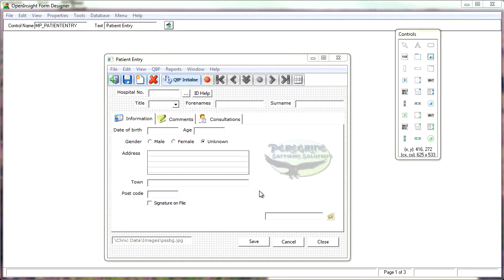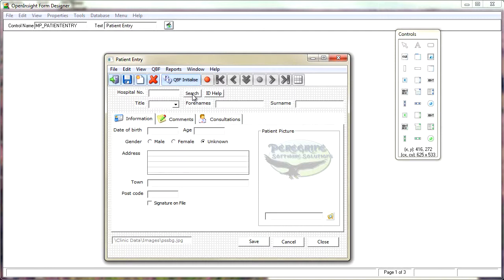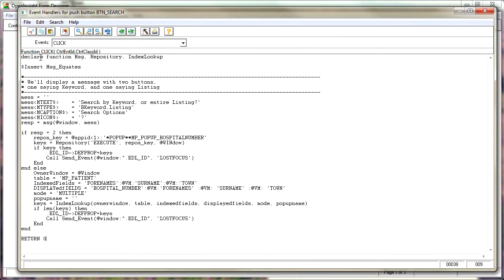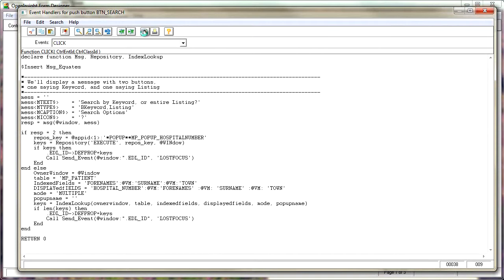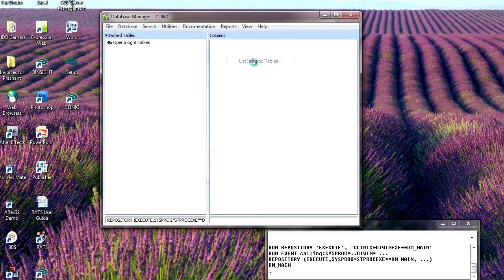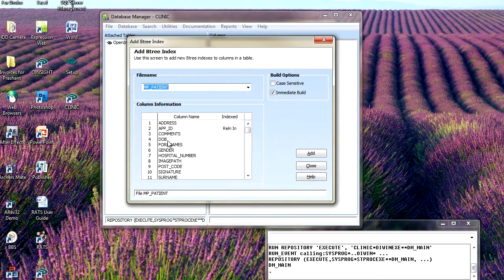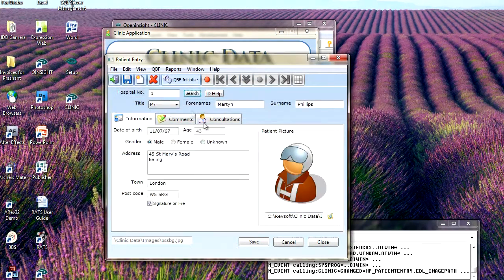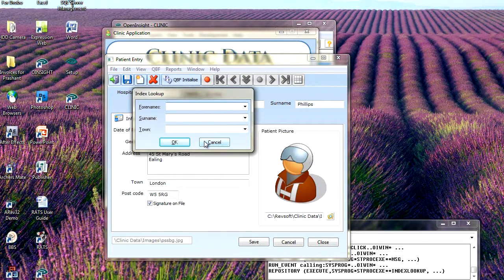OI QSG - Lesson 22. Index Lookups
In this lesson we will create three indexes on our patient entry database and then enable the user to make selections based on those three indexed fields.